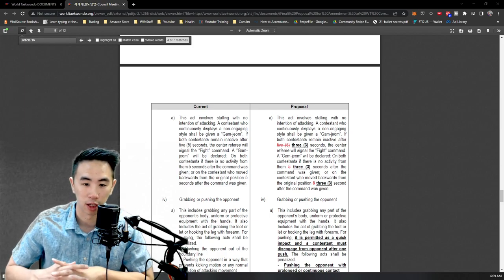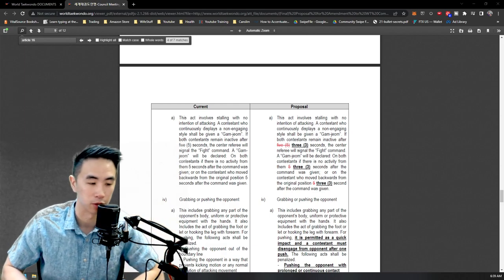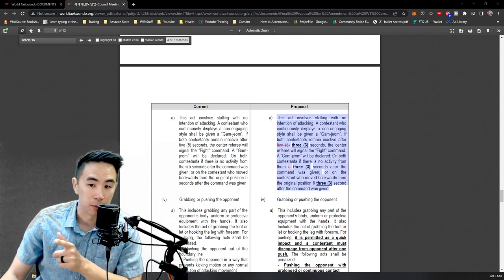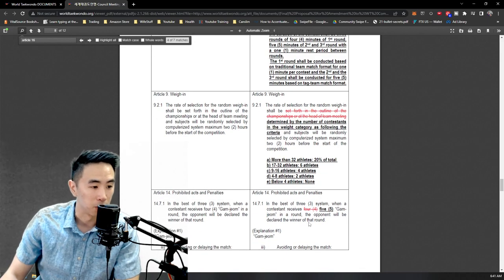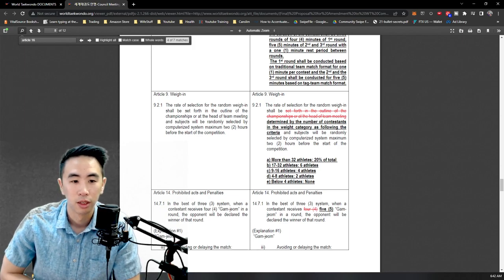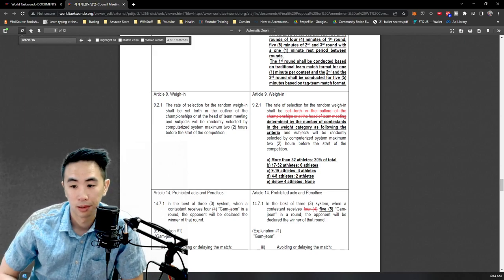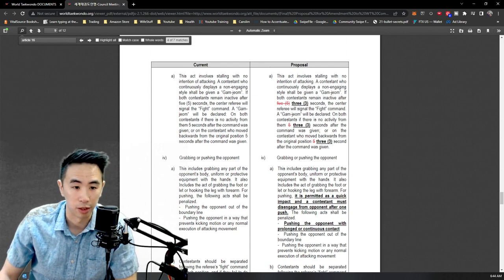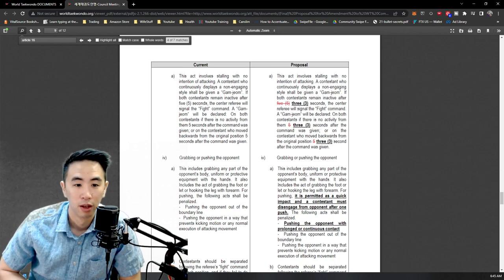Taekwondo Rule Changes 2022 and How it Will Affect The Game!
I believe in helping people who are open and willing to help themselves, no matter the skill level. I give easy-to-follow, customized advice, that comes from both my study and experience of being a Taekwondo Practitioner and Athlete at the International Level.

I’m a former 8x Philippine Taekwondo National Team Member (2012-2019), (Highest WT World Ranking Achieved: Rank 23 in 2013), 2019 AAU National Team Member, former USA Collegiate National Team Member (2009) and an avid Gamer.
I love Competition.

I’m more than happy to you my insights on any film: yours, your opponents or even international fights. Just send me the film or fight you want me to review!